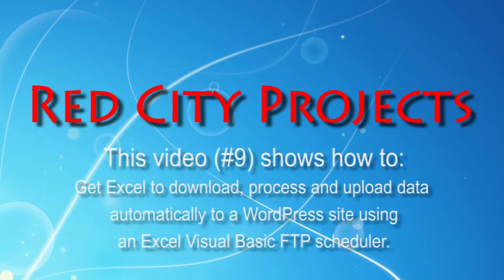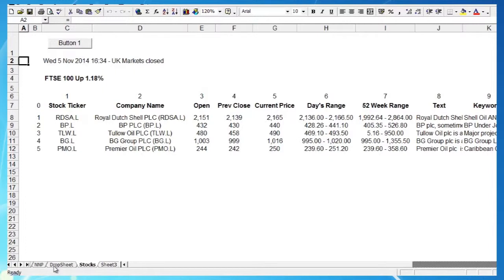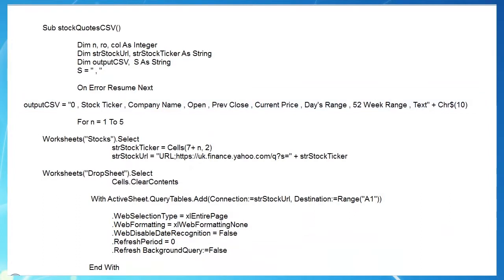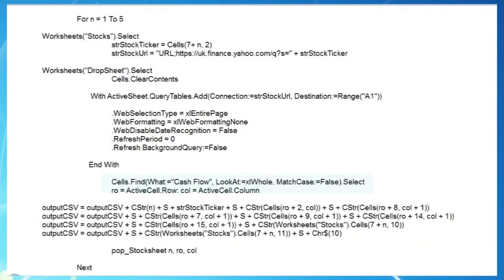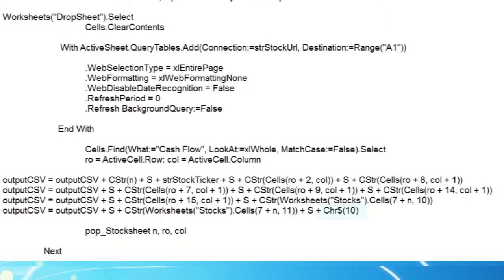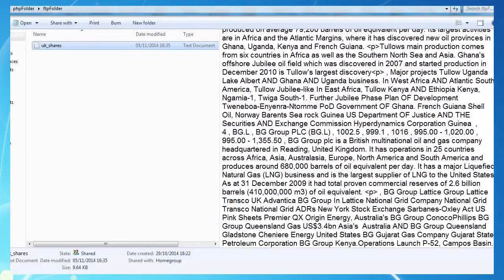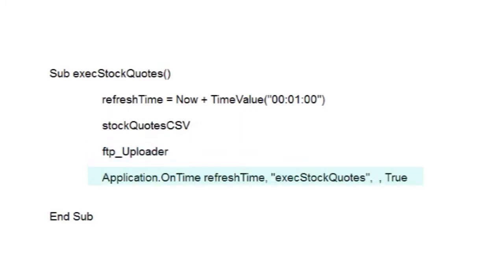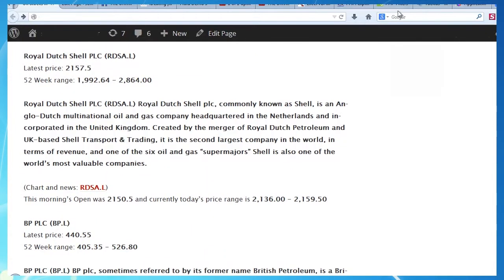Excel VBA tutorials to enhance WordPress pages - #9 - Scheduled data processor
Coding for video see below

Downloading Yahoo share prices into Excel and FTPing data files to WordPress site using Excel as ftp client with scheduled processing and uploading

Copy these notes to NotePad and save.

1. Set up a folder 'phpFolder' on your Desktop;

 Inside that create a folder called 'ftpFolder''

2. Download and or activate FileZilla FTP client (or your own choice).

 Create new directory called 'phpFolder' - same as own PC - in WordPress 'wp-content' directory ;
 Inside 'phpFolder' create a new directory called 'ftpFolder'- again same as own PC;

3. Create / Open Microsoft Excel Workbook;

         Worksheet "Stocks": set up stock ticker heading in C7: put stock tickers in C8 downwards. Text in J8 and down. Keywords in K8 and down

 Add these sub-routines in Visual Basic editor module;

Public refreshTime As Date ' declare this variable Outside all sub routines

Sub execStockQuotes()

        refreshTime = Now + TimeValue("00:01:00")

         stockQuotesCSV

         ftp_Uploader

       Application.OnTime refreshTime, "execStockQuotes",  , True

End Sub

Sub endRefresh()

        Application.OnTime refreshTime, "execStockQuotes",  , False

End Sub

Sub stockQuotesCSV()

            Dim n, ro, col As Integer
            Dim strStockUrl, strStockTicker As String
            Dim outputCSV As String
            Dim S As String

            S = " , " '  '  that's 'space comma space'

     outputCSV = "0 , Stock Ticker , Company Name , Open , Prev Close , Current Price , Day's Range , 52 Week Range , Text , Keywords" + Chr$(10)

                For n = 1 To 5

    Worksheets("Stocks").Select

                    strStockTicker = Cells(7 + n, 3)

    Worksheets("DropSheet").Select

               Cells.ClearContents

                With ActiveSheet.QueryTables.Add(Connection:=strStockUrl, Destination:=Range("A1"))

                    .WebSelectionType = xlEntirePage
                    .WebFormatting = xlWebFormattingNone
                    .WebDisableDateRecognition = False
                    .RefreshPeriod = 0
                    .Refresh BackgroundQuery:=False

                 End With

                    Cells.Find(What:="Cash Flow", LookAt:=xlWhole, MatchCase:=False).Select
                    ro = ActiveCell.Row: col = ActiveCell.Column

     outputCSV = outputCSV + CStr(n) + S + strStockTicker + S + CStr(Cells(ro + 2, col)) + S + CStr(Cells(ro + 7, col + 1))
     outputCSV = outputCSV  + S + CStr(Cells(ro + 8, col + 1)) + S + CStr(Cells(ro + 10, col + 1)) + S + CStr(Cells(ro + 14, col + 1))
     outputCSV = outputCSV + S + CStr(Cells(ro + 15, col + 1)) + S + CStr(Worksheets("Stocks").Cells(7 + n, 10)) + S + CStr(Worksheets("Stocks").Cells(7 + n, 11)) + S + Chr$(10)

                pop_Stocksheet n, ro, col

                Next

         openOutput "C:\Users\Dick\Desktop\phpFolder\ftpFolder\uk_shares.txt", outputCSV

     Worksheets("Stocks").Select

End Sub

Sub pop_Stocksheet(n, ro, col As Integer)

    Worksheets("Stocks").Select

End Sub

Sub openOutput(filePath, outputFile As String)

                  Open filePath For Output As #1
                  Print #1, outputFile
                  Close #1

End Sub